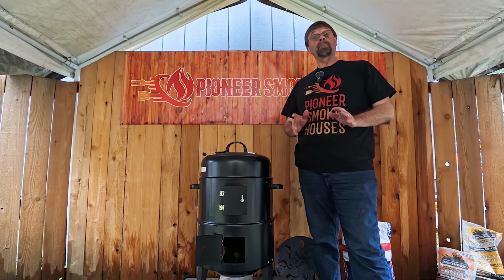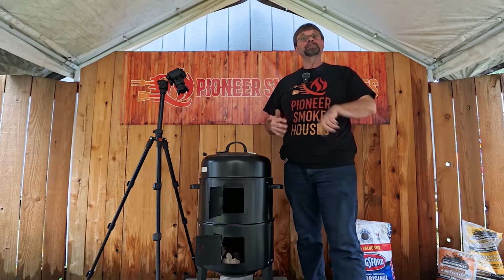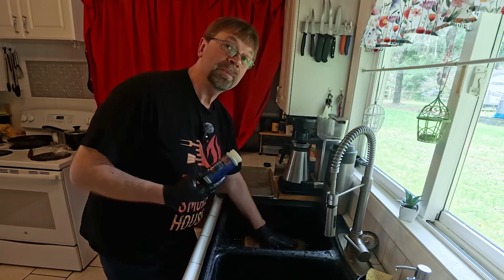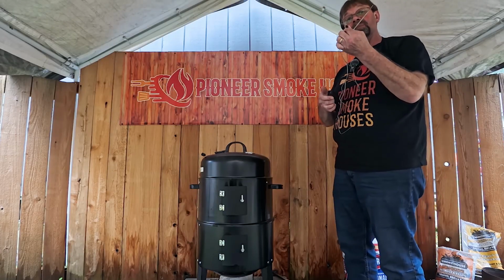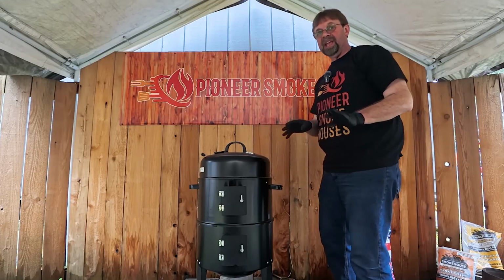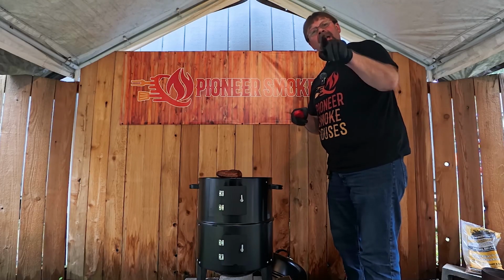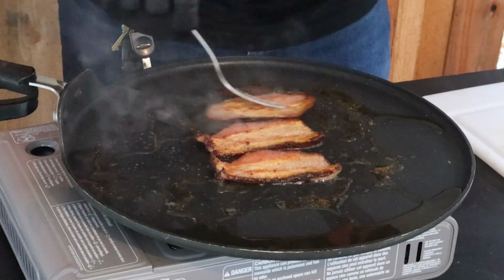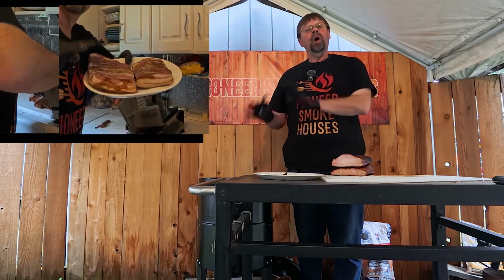Smoking Bacon in the Giantex 3-in-1 - Low & Slow Method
Watch as I smoke homemade cured bacon using the Giantex 3-in-1 Charcoal Smoker! I'll demonstrate how to set up a low-temperature charcoal snake (200-225°F), strategically place wood chunks for consistent smoke, and monitor temperatures using both the UNCO instant-read thermometer and a probe thermometer. Follow along from the curing process through smoking to the final taste test of this delicious bacon.

Giantex 3-in-1 Charcoal Smoker and Grill (Amazon)
UNCO Digital Meat Thermometer (Amazon)
Kirkland Coarse Black Pepper (Amazon)
Pellet Smoking Tube (Amazon)
Kona Wood Pellets (Amazon)
Pecan Wood Chunks (Amazon)
Hickory Wood Chunks (Amazon)
Lavalock Fire Dial (Amazon)
Coleman Butane Stove (Amazon)
Kingsford Original Briquettes (Amazon)
Kingsford Quick Fire Starters (Amazon)
Culinary Torch (Amazon)
Weber Oven Mitts (Amazon)
Lava Rocks (to fill Water Pan) (Amazon)
Victorinox Straight Boning Knife (Amazon)
Heath Riles Competition BBQ Rub (Amazon)
Dual Probe Cooking Thermomet (Amazon)
Moisture Absorber Packets (Amazon)
Mens Flannel Shirt (Amazon)